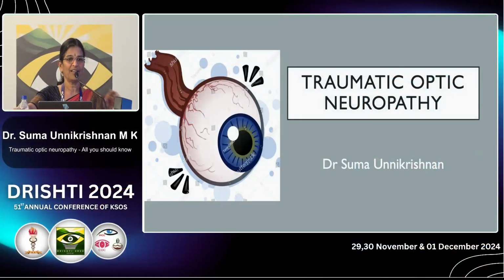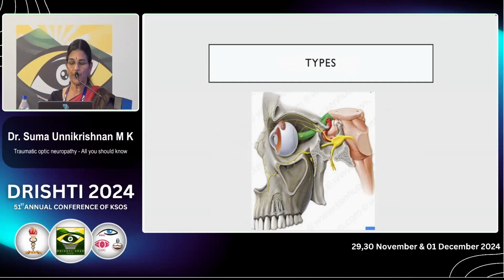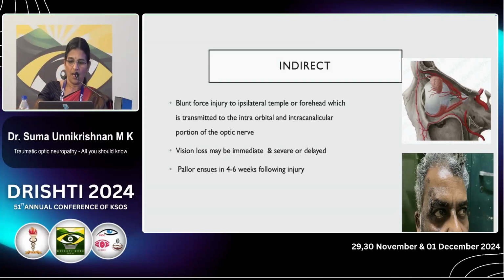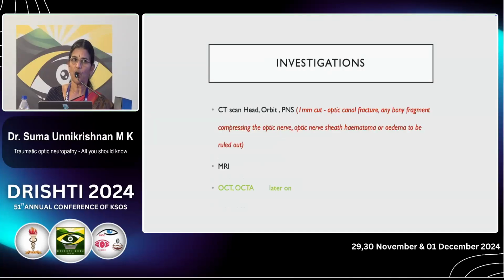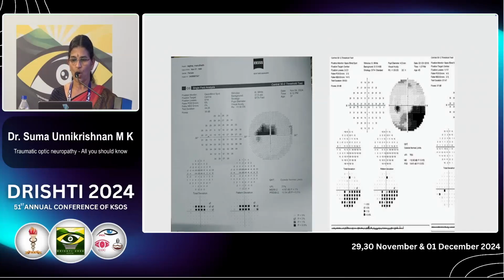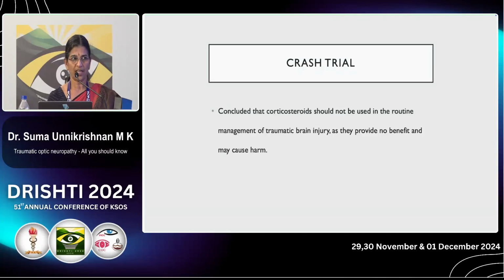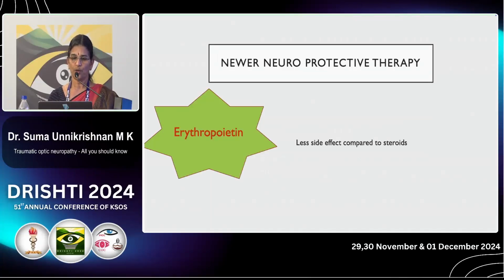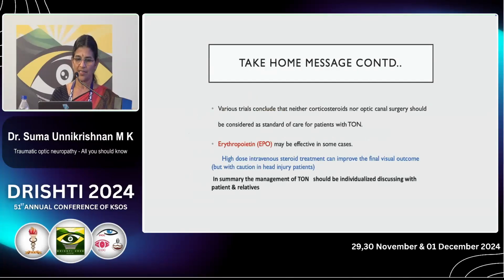KSOS 2024 IC95 Dr Suma Unnikrishnan Traumatic optic neuropathy All u should know